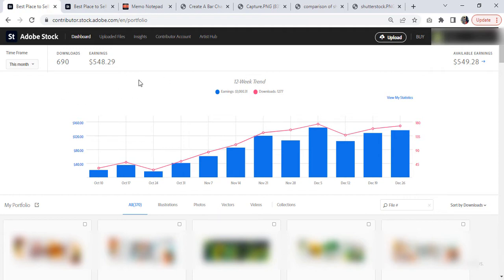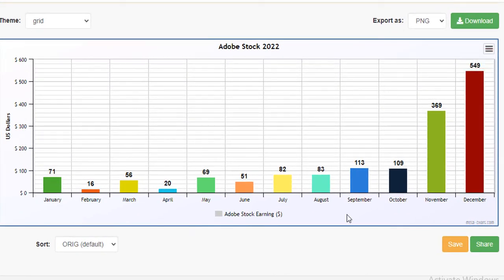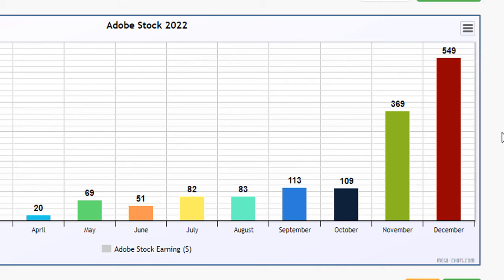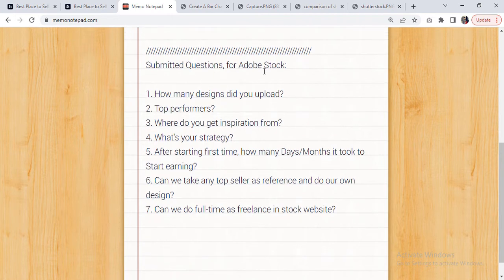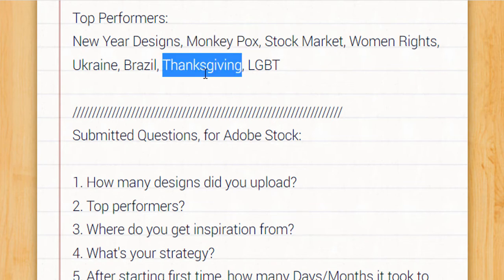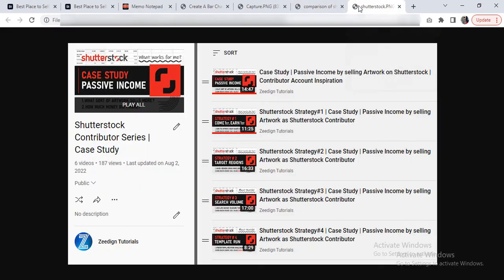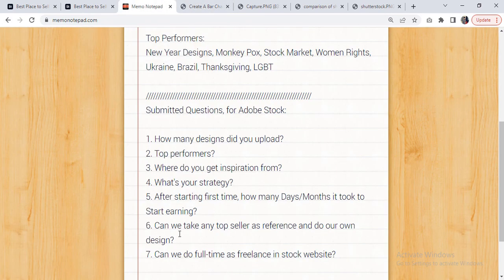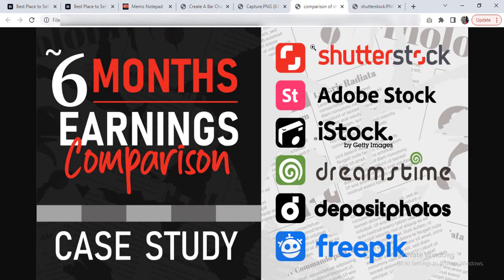Adobe Stock Contributor Earnings | 12 Months Report | Adobe Stock Review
This case study is being shared to inspire designers to start selling their artwork on different Stock photography contributor agencies that performs well, to generate passive income via digital assets. This video shares  How much money did I make over the last 12 months by selling hundreds of artwork on Adobe stock contributor account.

This video is an addition to my Shutterstock Contributor account playlist series.
Are you interested in knowing How much money did I make over the last 6 months by selling hundreds of artwork on multiple contributor accounts such as Shutterstock, Adobe stock, istock by Getty images, Dreamstime, DepositPhotos etc??? Here is the Link:

This video is an addition to my Shutterstock Contributor account playlist series. Here is a link for that:

Adobe stock Contributor earnings.
Adobe stock review.
Adobe stock earnings.
Adobe stock vs Shutterstock.
Adobe stock earning proof.
What sells on adobe stock?
Can you make good money on adobe stock?
Can you make money selling photos on adobe stock?
Is it worth selling on adobe stock?
Can you sell vectors on adobe stock?
How much can you make on selling stock vectors?
Adobe stock how to make money.
Adobe stock payment proof.
Adobe stock vector earnings.

Which stock photo company is best?
Who is Shutterstock competitor?
Which stock image site pays the most?
Which photo selling website can I make the most money?
Best Places to Sell Your Photos Online
How much do stock photo sites pay?
Can you make a living selling stock photos?
Earning money by selling stock photos.
best stock photo sites to sell for beginners.
stock photo websites that pay.
best stock photo sites to sell.